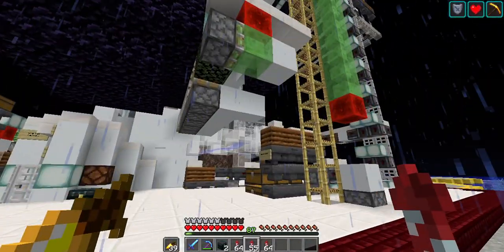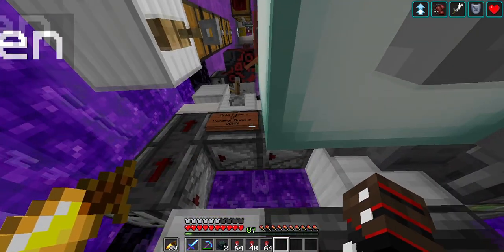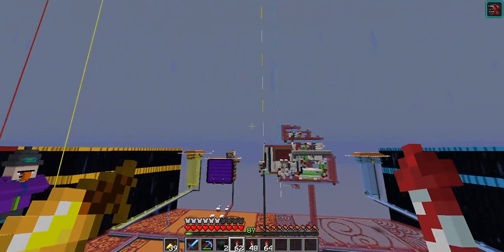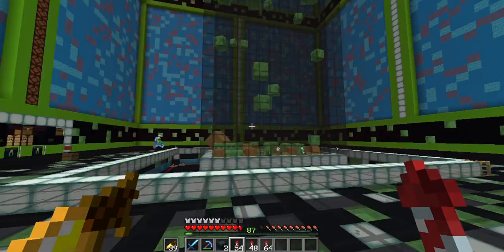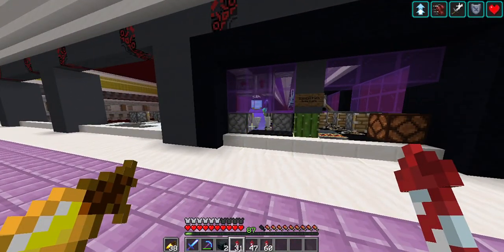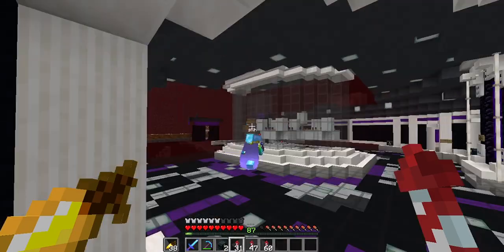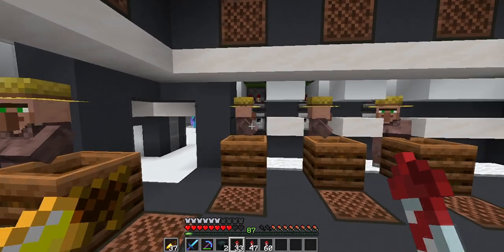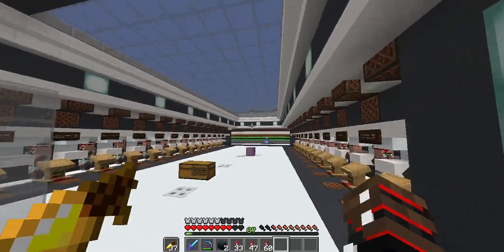Lambdatech Server Tour - Minecraft 1.15.2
Today, I will be showcasing a 1-year old technical Minecraft server called Lambdatech. It runs in 1.15.2 and strives to build huge farms among other technical projects. This video will go over most of their larger builds like their quad witch farm, nether quarry, slime farm, and more! I hope you guys enjoy!